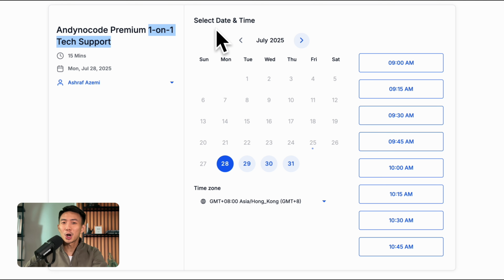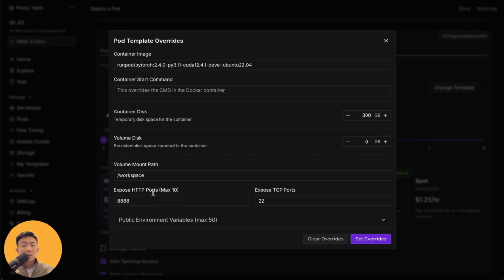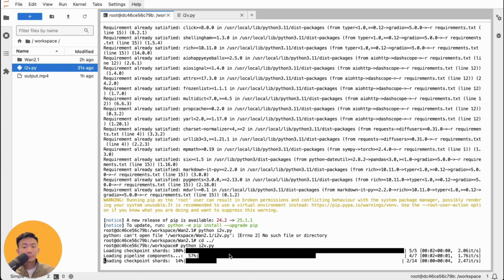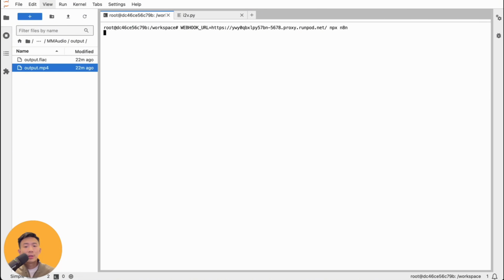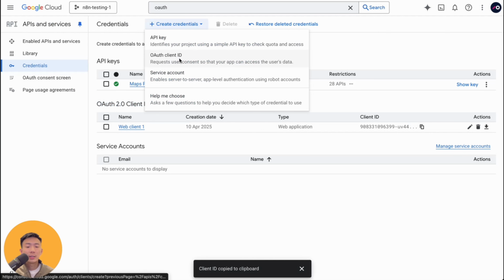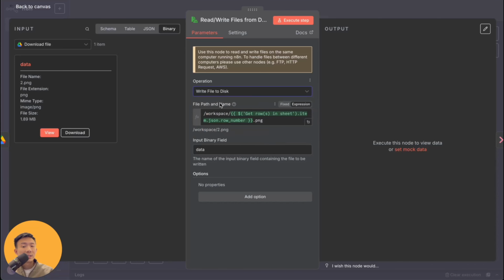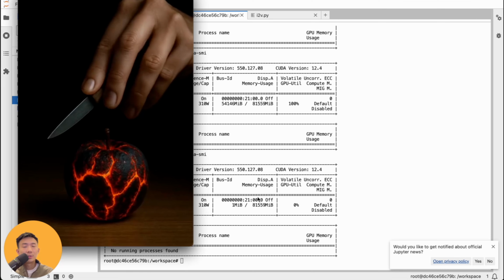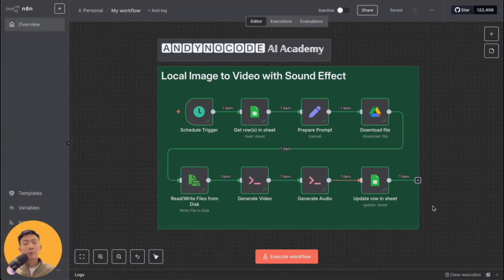UNLIMITED $0 ASMR AI Video System [All On Autopilot]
TIMESTAMPS:
00:00 $0 AI ASMR Video System
00:39 n8n Masterclass & AI Agency Course
01:16 1-on-1 Tech Support
01:22
02:11 Runpod Setup (Skip This If You Have GPU Resources)
05:34 Wan2.1 Installation
08:21 MMAudio
10:37 Google Sheet Configuration
15:37 Video Generation
17:58 Audio Generation